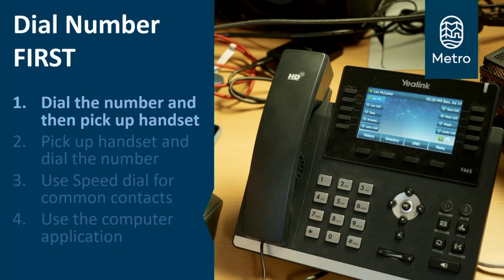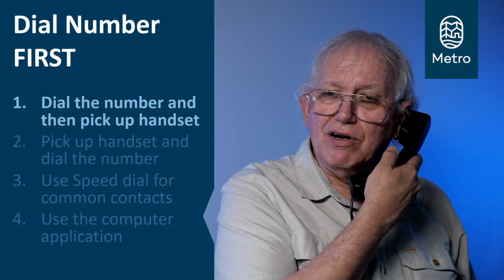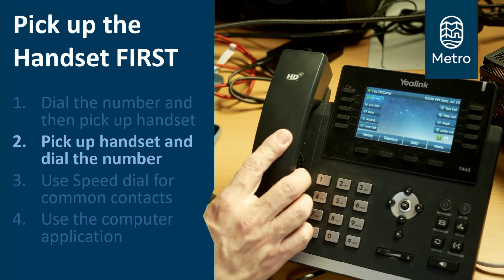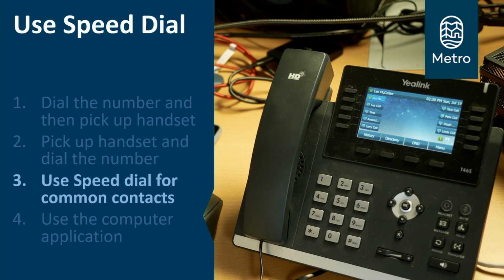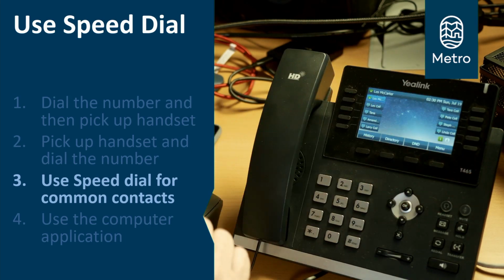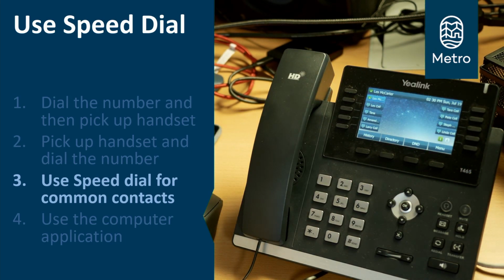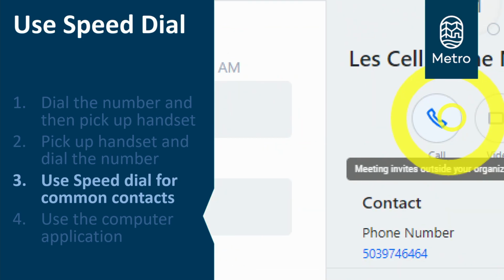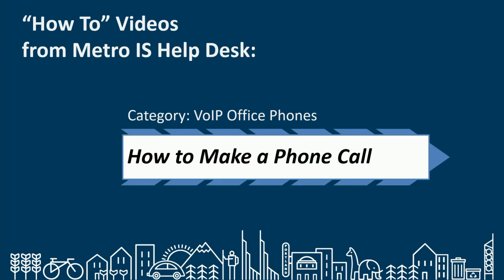Metro - VoIP Phone - Making a Phone Call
Shows four different ways to make a phone call with your office VoIP phone.

This is a "concept" training video with multiple cameras and PC inputs. All filmed in a single take for superfast processing.  While it is just over 3 minutes, it met our McVideo Productions motto of "Training NOW. Delivered  NOW."  as from the time of the last spoken word to delivering to YouTube in under 15 minutes.

Customized training videos can be done for you.